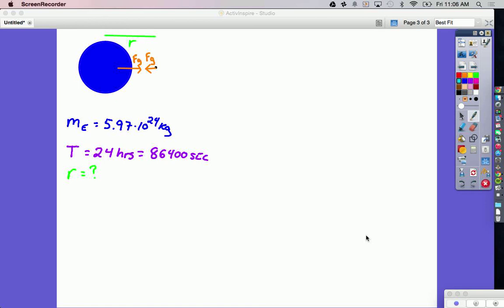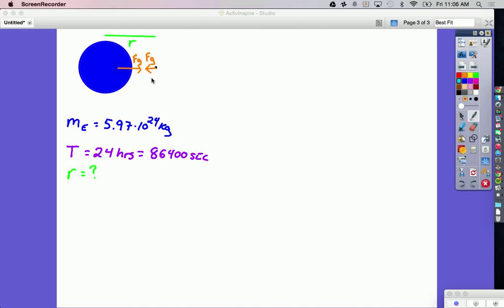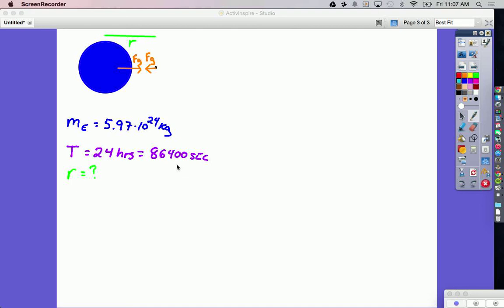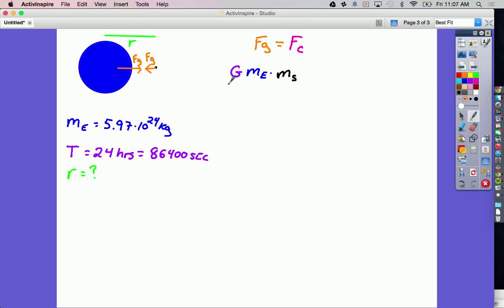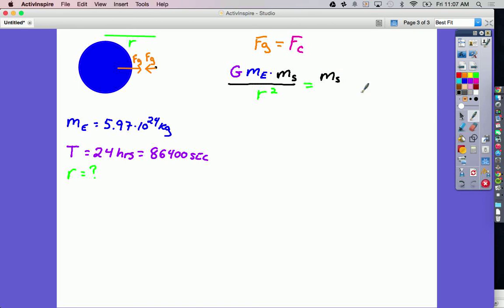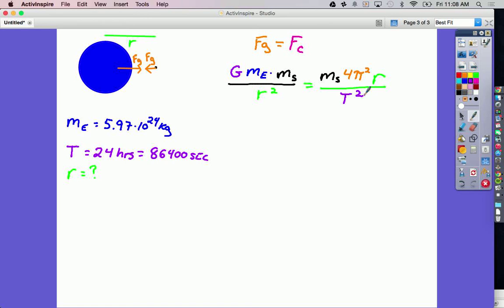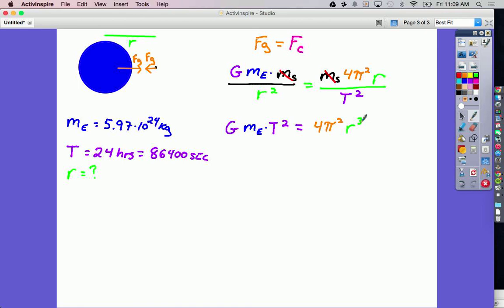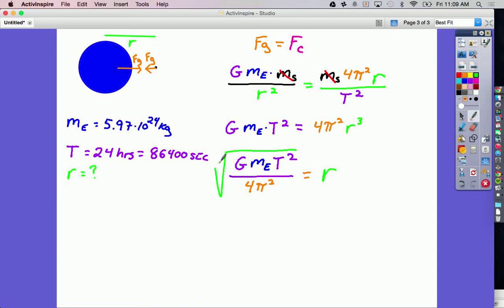Geosynchronous Satellite Problem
We solve for the position of a satellite that is put into a geosynchronous orbit.